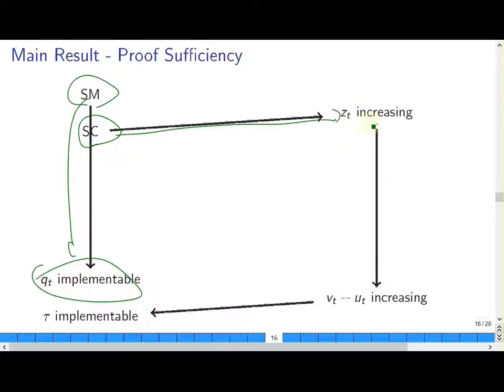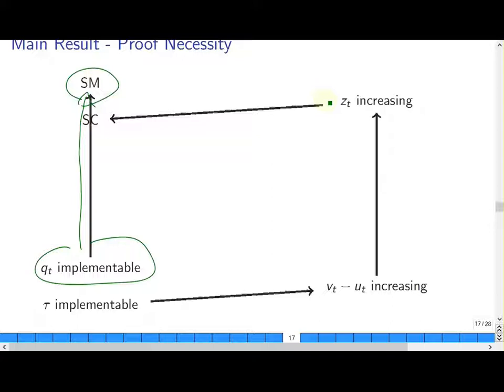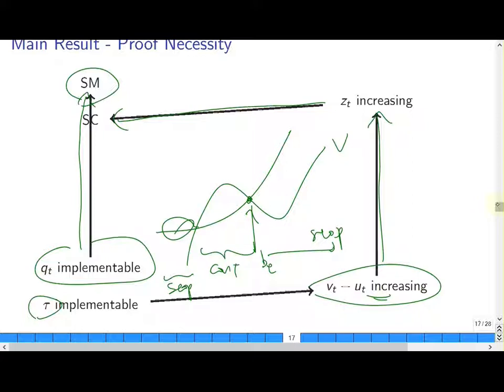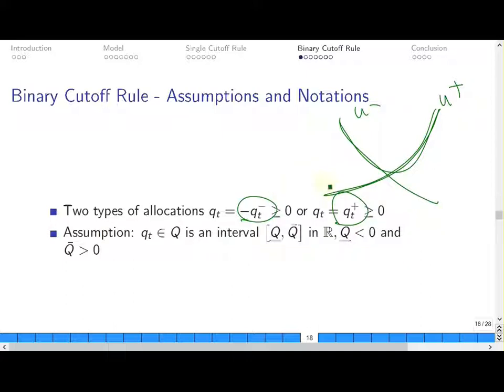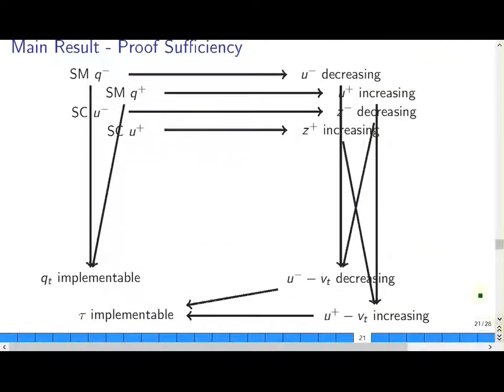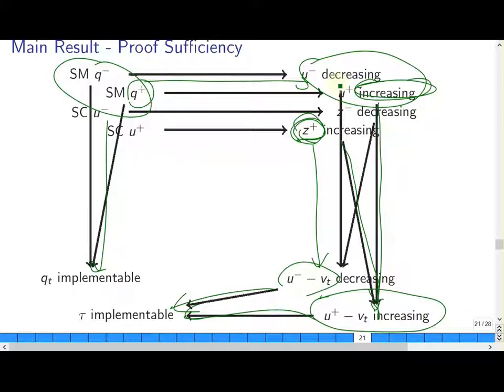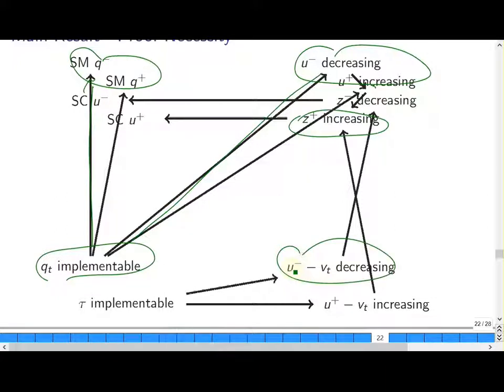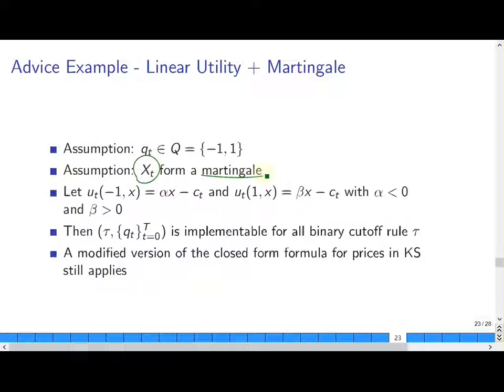Binary Cutoff x264